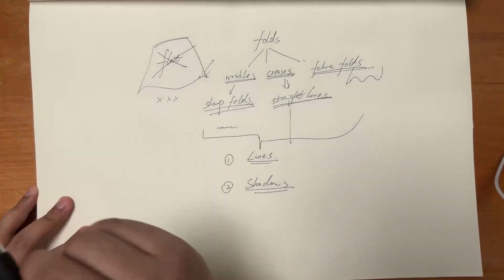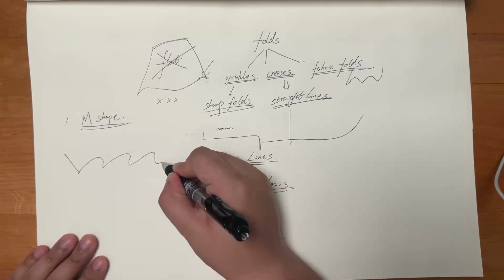Traditional Art Fabric Folds 2 M Shape